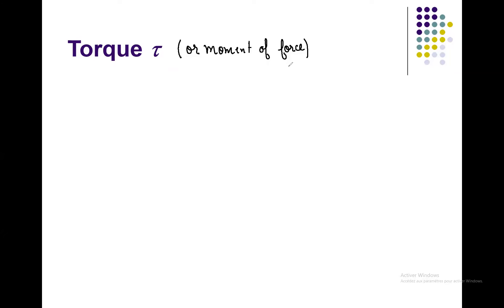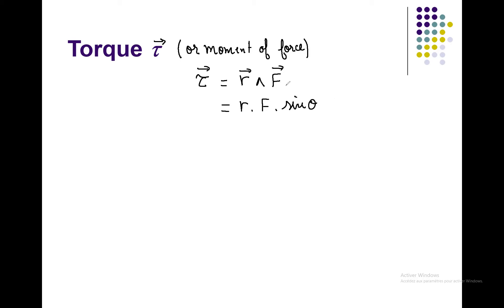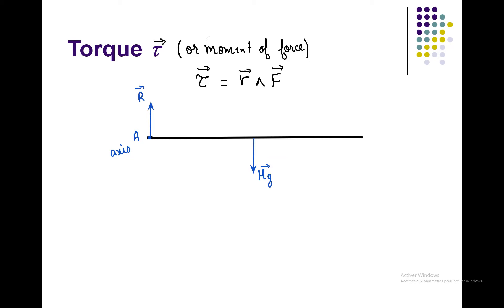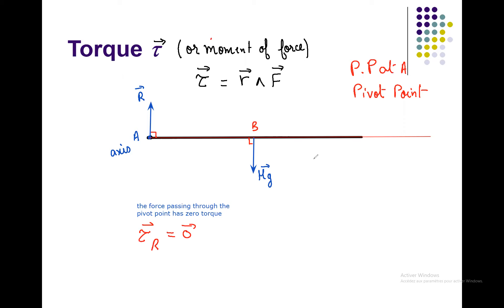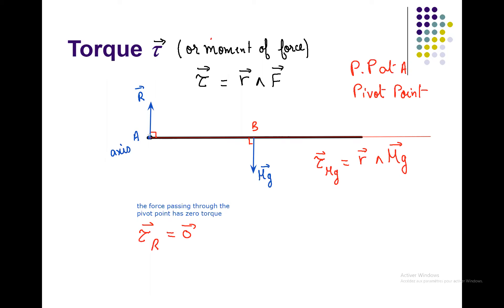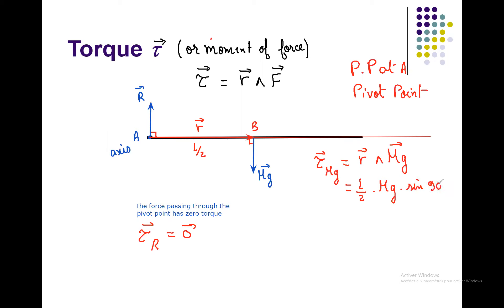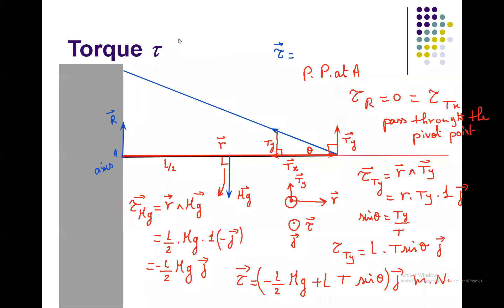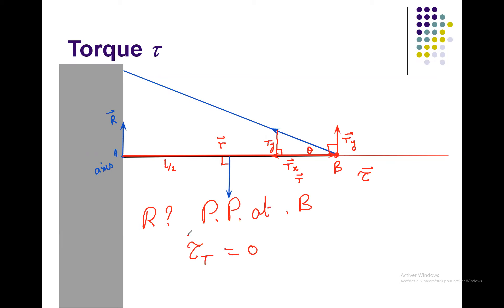10 3 Moment of force – Torque